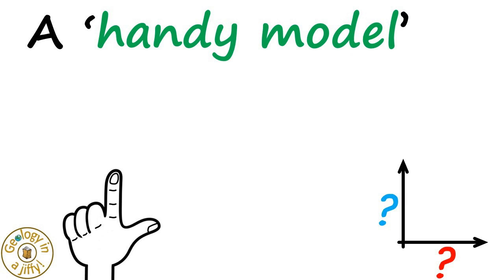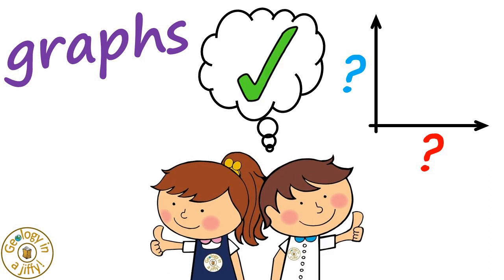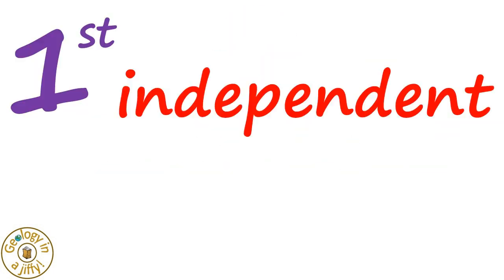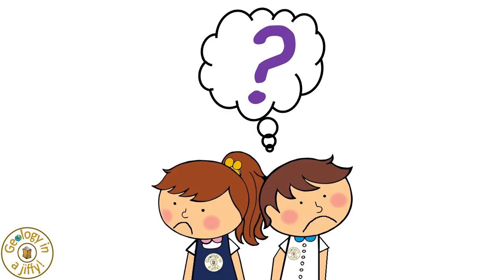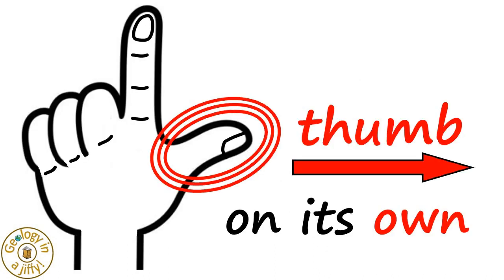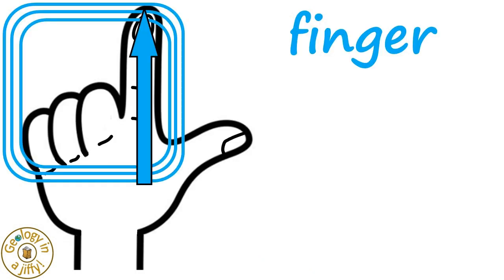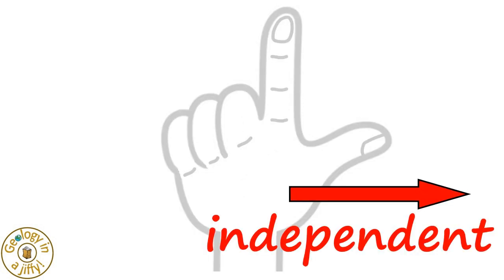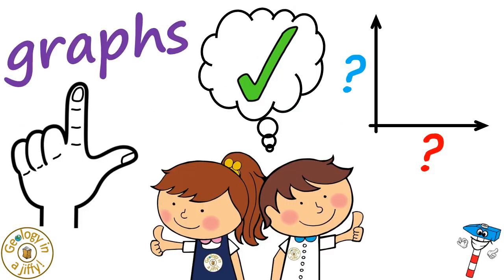A 'HAND-y' model to help work out what ANY graph tells us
This video presents our ‘left-handy’ model which helps the user work out which are the dependent and independent variables, and so be able to make a conclusion from ANY graph!

Graphs – some say they are difficult to understand, but with our videos and top-tips, graphs are EASY to understand!

Geology (and graphs) in a Jiffy!